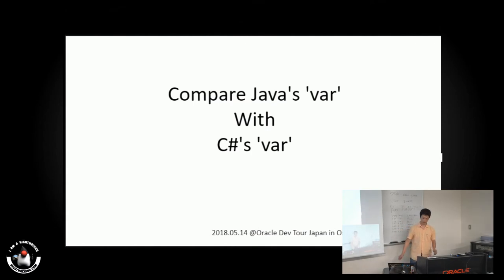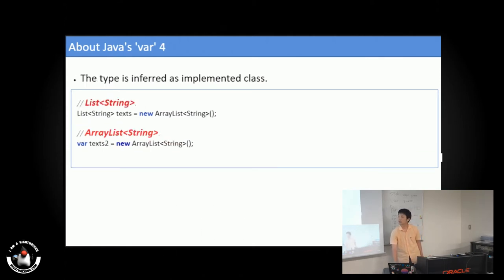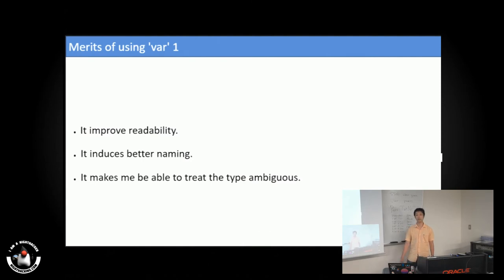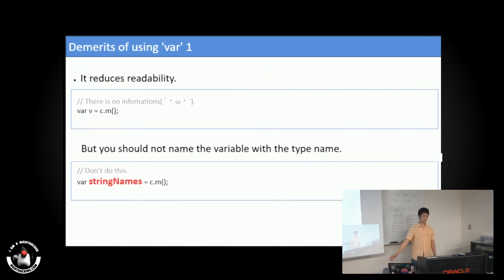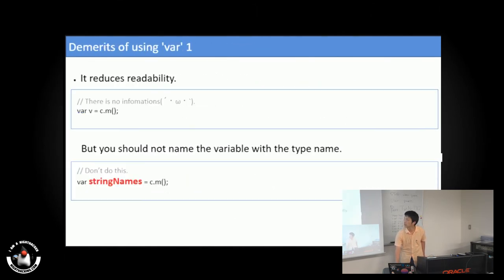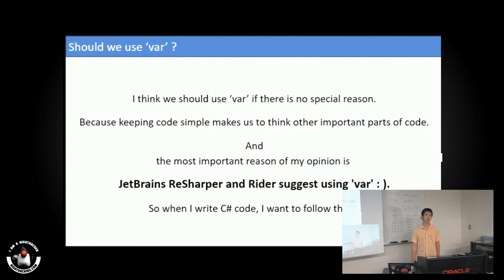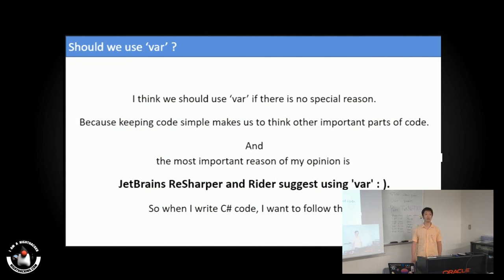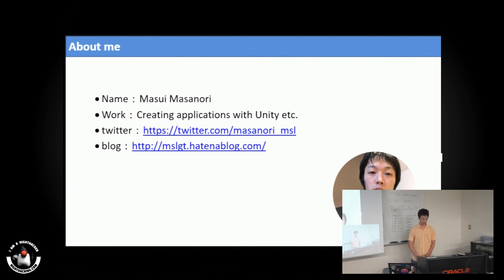Compare Java's "var" with C#'s "var"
Difference of "var" between C# and Java by Masanori Masui (@masanori_msl)